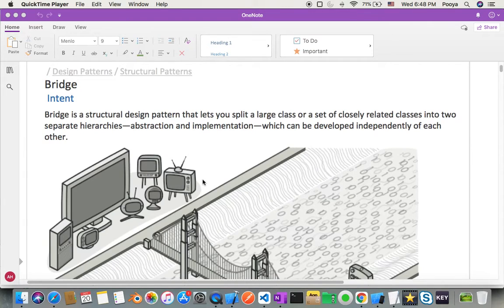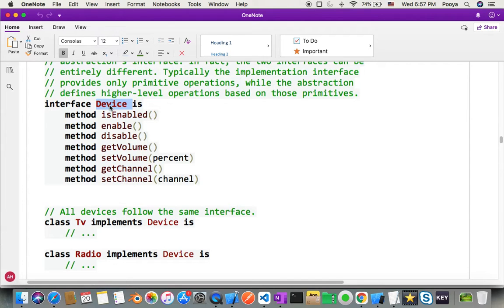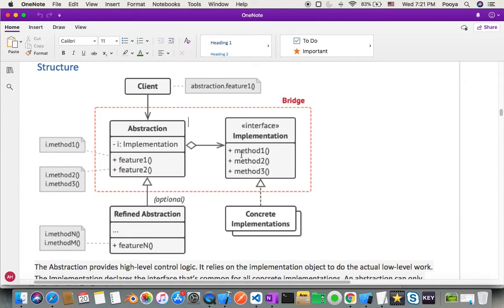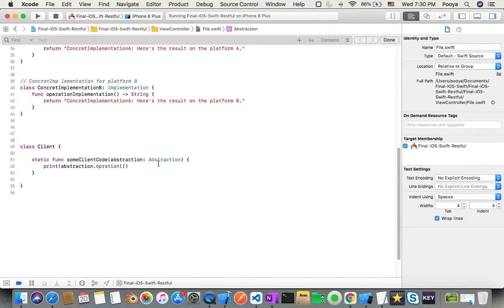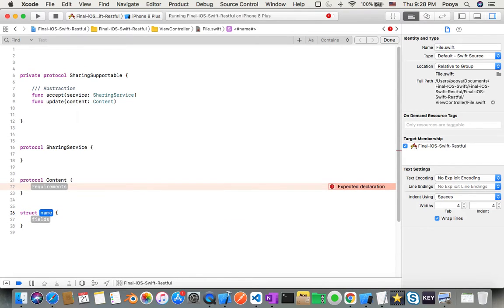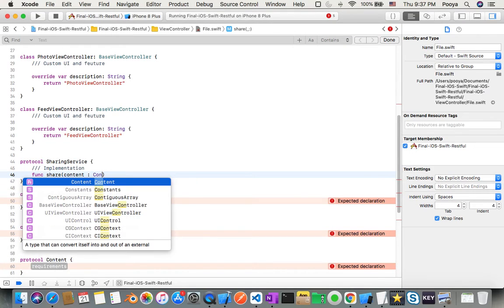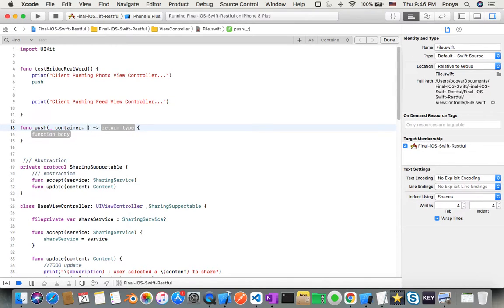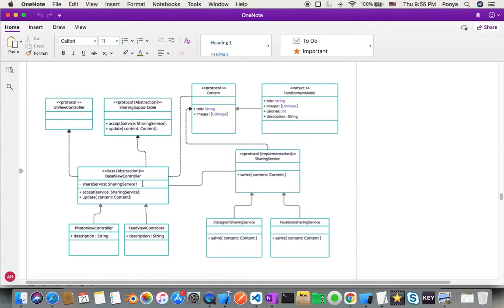Interview, Swift : Theory and Implementation, Design Pattern - Bridge (Structural)